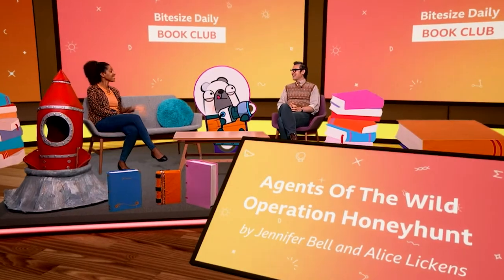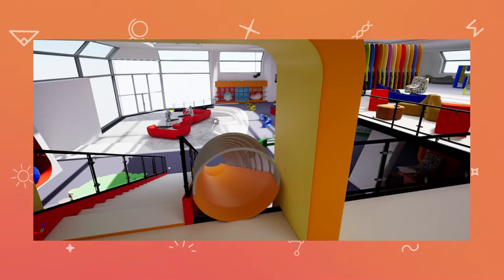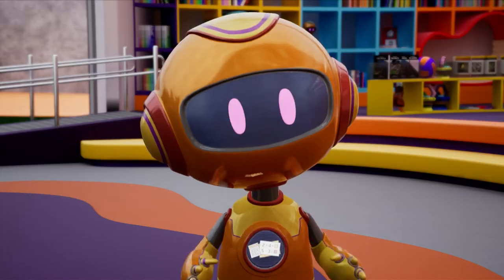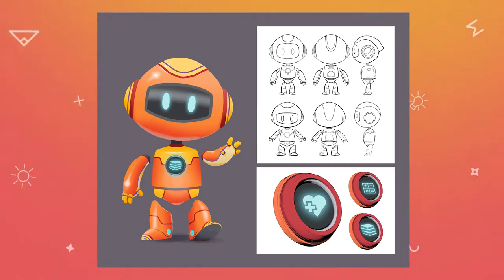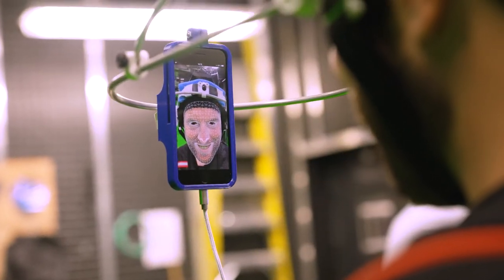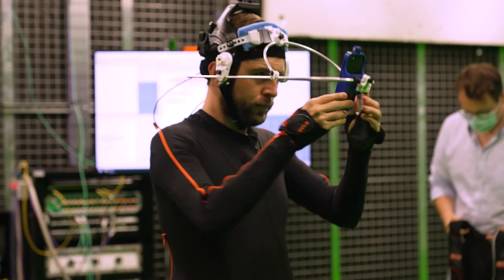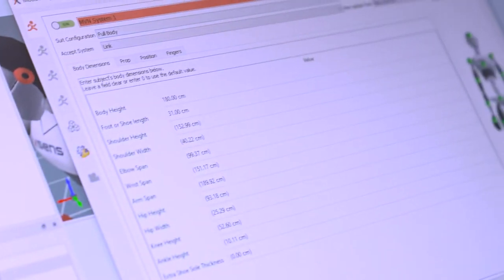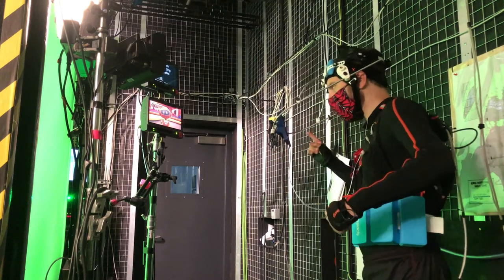BBC BITESIZE - The Making of Clogs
Warrick performs CLOGS with a motion capture suit.

BBC BITESIZE
Season 2 & 3
180 episodes

CLOGS debuted in Season two of BBC BITESIZE DAILY and featured in the last two seasons of the show. Warrick performs CLOGS with a motion capture suit, he also voices the character.

Original tx:
 2021, 2022